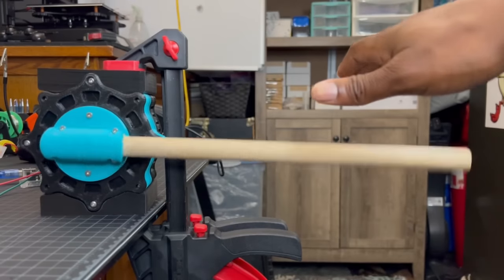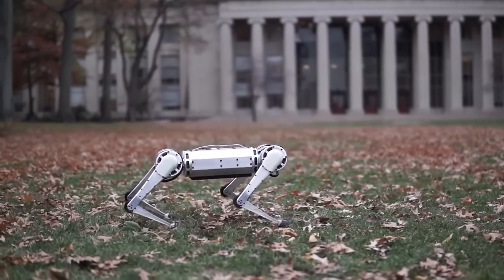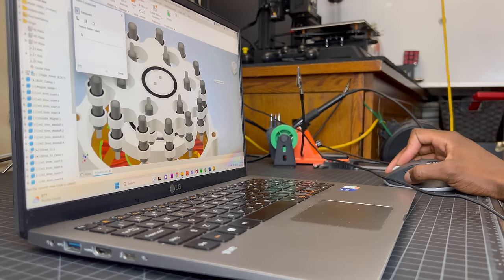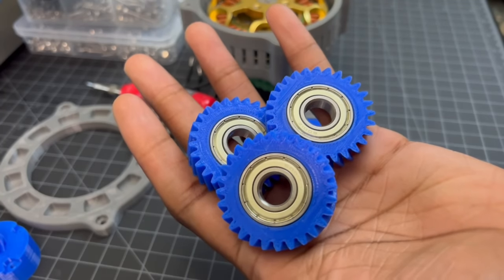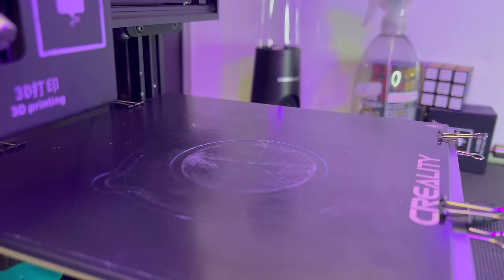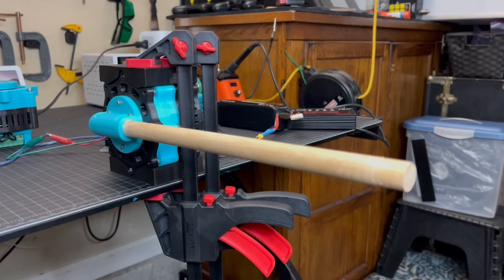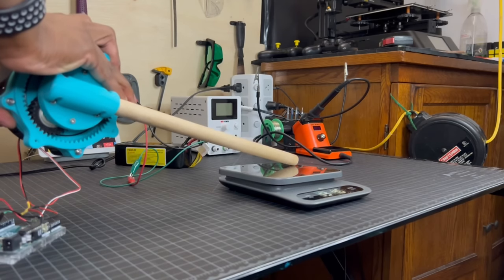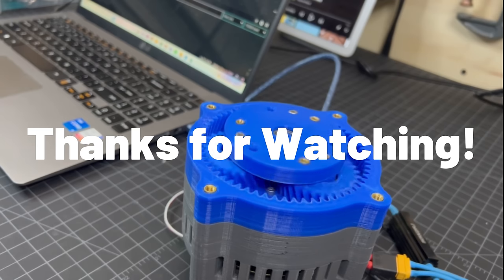I Built a Robotic Actuator.......Lets Test it!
Music from Uppbeat (free for Creators!)